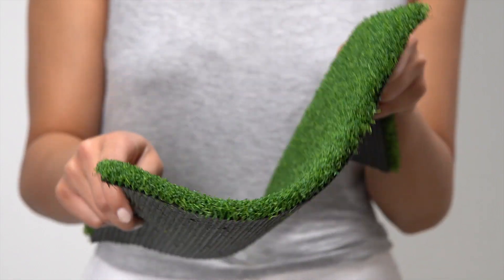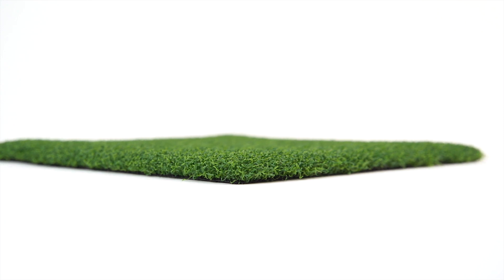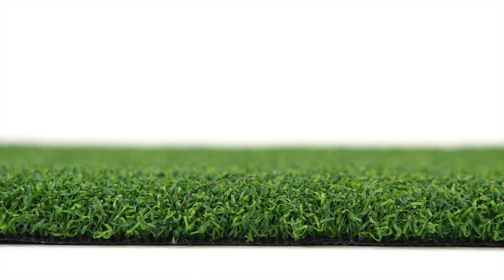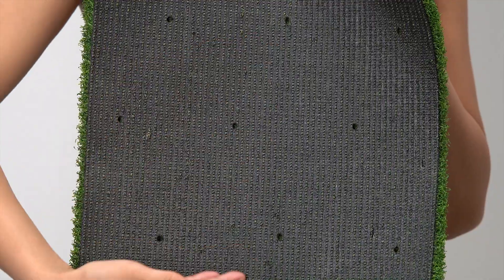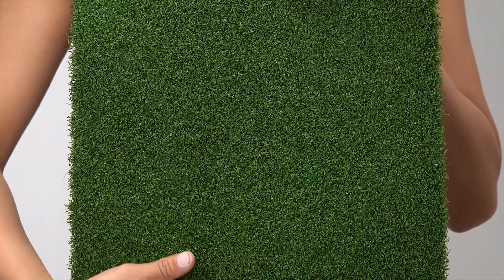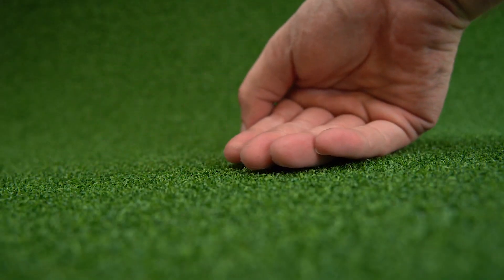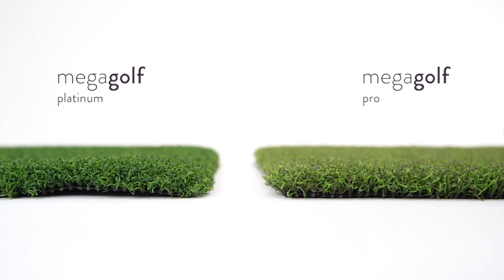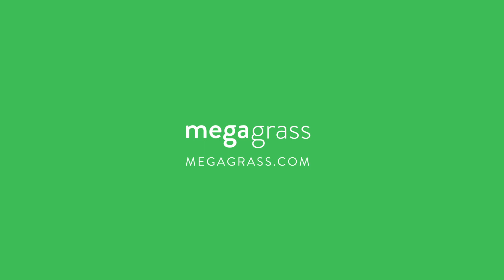Introducing MegaGolf by MegaGrass | Artificial Putting Green Turf & Synthetic Golf Grass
Our high-quality artificial putting green turf is designed to optimize your golf game. We offer the ideal solution for large-scale courses and backyard putting greens with our synthetic golf grass. Learn more by visiting megagrass.com.